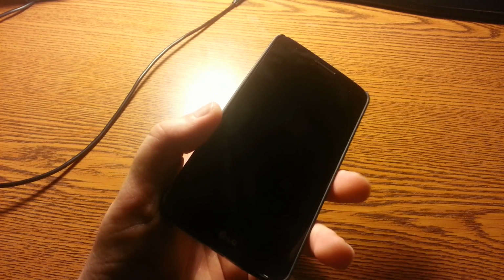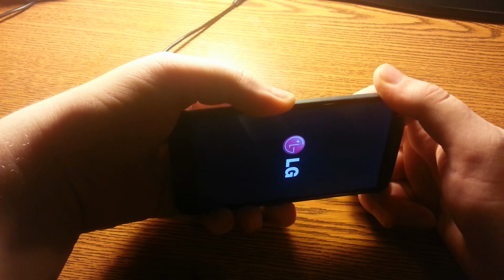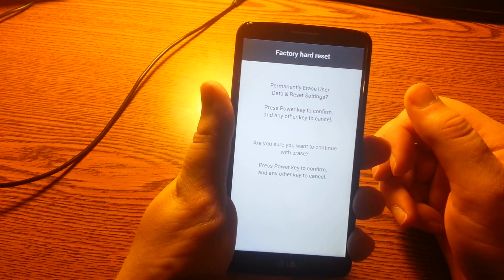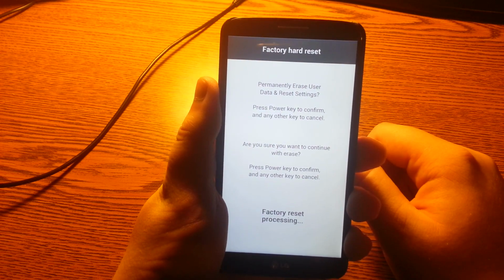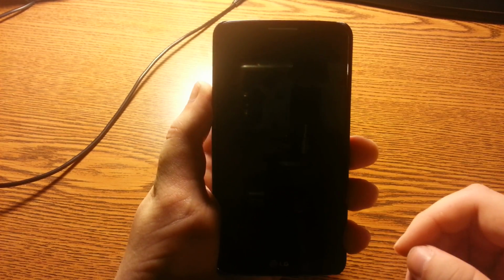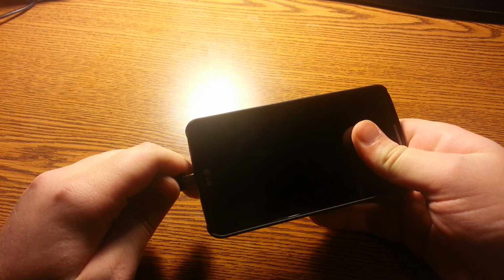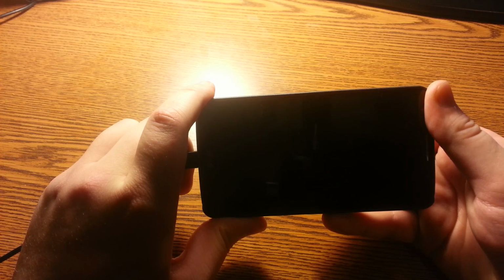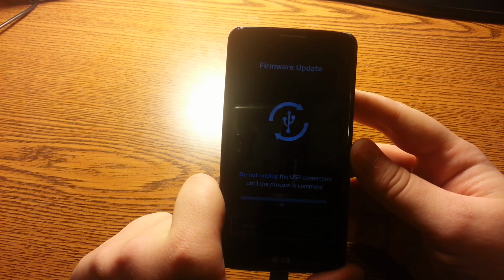LG G2 Recovery and download mode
This is just a quick video on how to get into recovery mode and download mode on the LG G2.